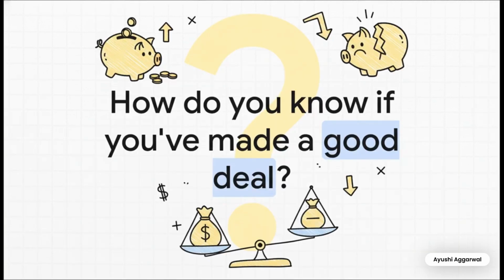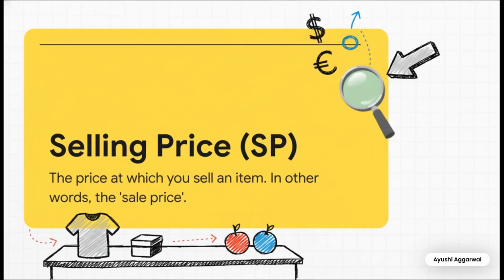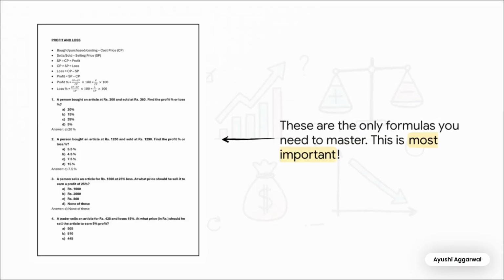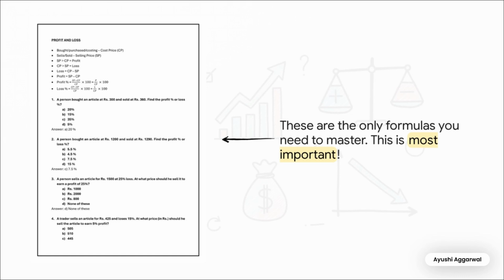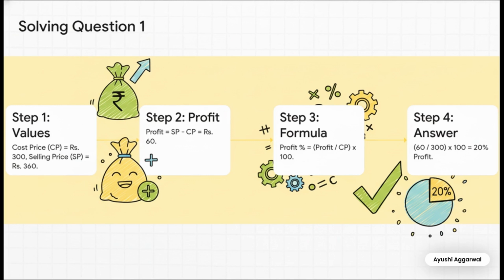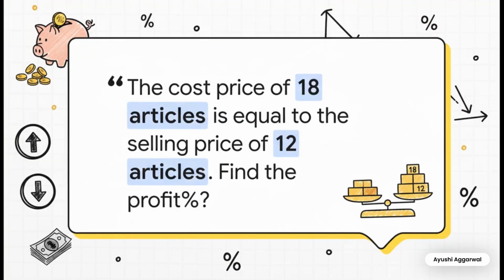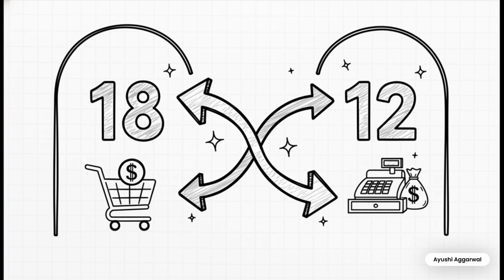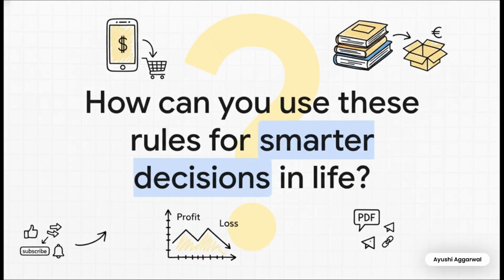🔥 Profit & Loss Full Chapter | SSC CGL 2026 | Important Questions + Tricks 💯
Master Profit & Loss (Complete Chapter) for SSC CGL, CHSL & other exams with most important questions and shortcut tricks! 🚀

In this video, we cover:
✔️ Basic concepts (CP, SP, Profit, Loss)
✔️ Profit & Loss formulas
✔️ Practice MCQs for exam

📚 This content is based on important questions like:

Profit % & Loss % calculations

Gain/Loss based on cost & selling price

Concept-based tricky questions

🎯 Target Exams:

SSC CGL 2026 | SSC CHSL | SSC MTS | Banking | Other Govt Exams